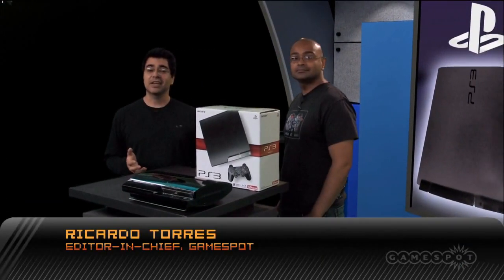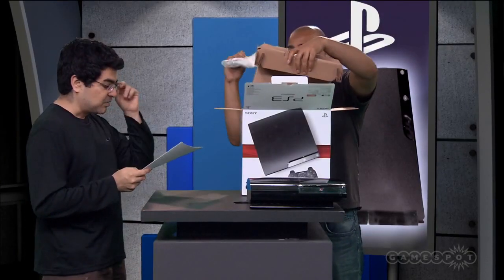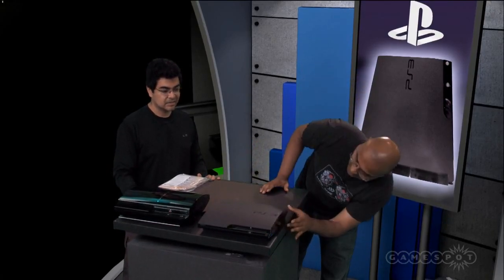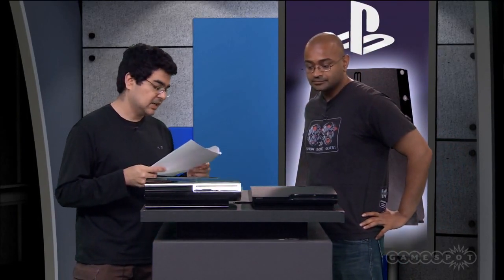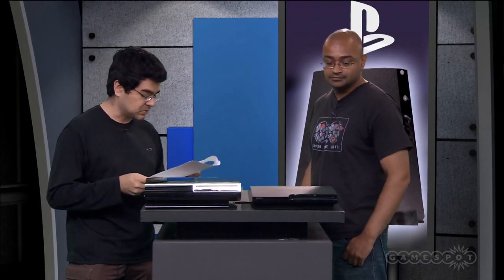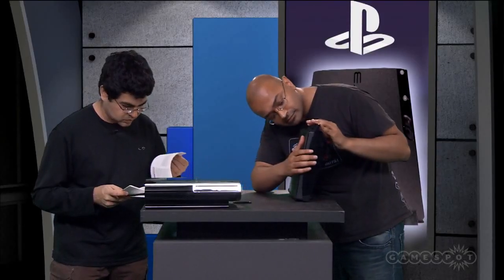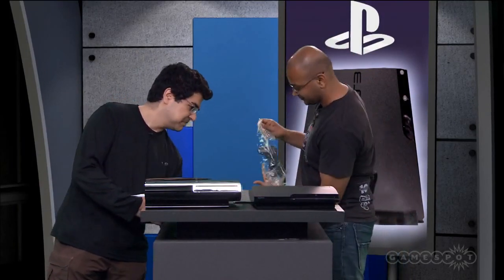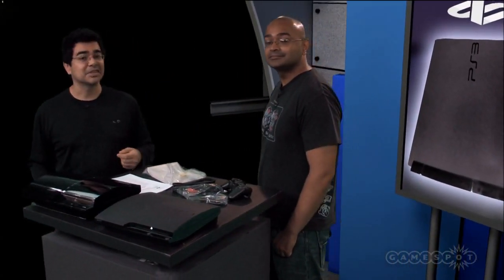Playstation 3 Slim Unboxing version 1 (HD)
Release date September 1st 2009
Price $299

The new model heralds a slew of changes for the PlayStation 3 brand, include a change in the official all-caps PLAYSTATION 3 brand to the PlayStation 3 everyone was using anyway, and a new PS3 logo, as seen etched on the side of the new console.

The new console will come standard with the recently announced firmware 3.0. A vertical stand will be made available for purchase to make the system vertical, and it will also house a Bravia Sync feature, allowing users to control the PS3 with their Bravia TV remote.

The final change is the removal of the Install Other OS feature, meaning no LINUX installs on the smaller unit. The release states that "The new PS3 system will focus on delivering games and other entertainment content, and users will not be able to install other Operating Systems to the new PS3 system." There is No PlayStation 2 Backwards compatibility.